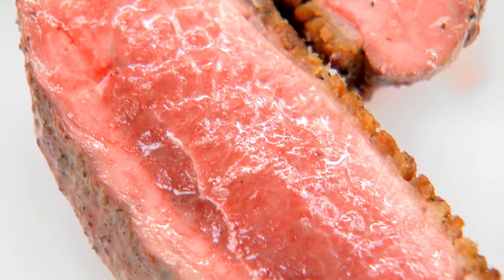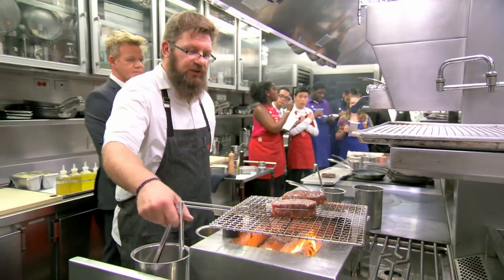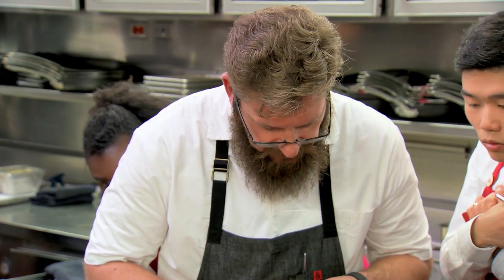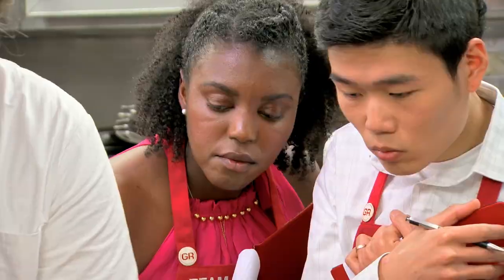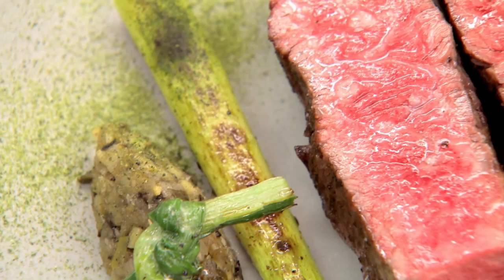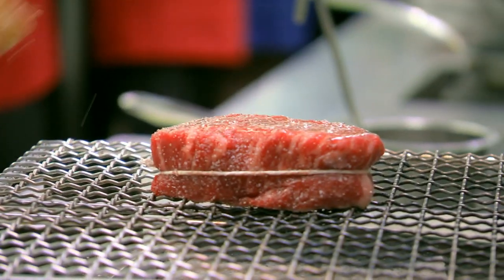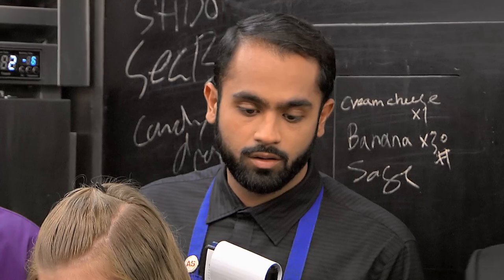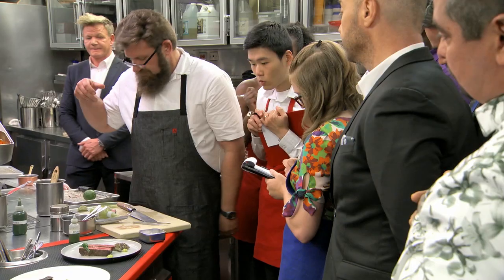Chef Michael Cimarusti Shows How To Make The Main Course Dishes | Season 9 Ep. 18 | MASTERCHEF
Chef Michael Cimarusti shows the contestants how to make the main course dishes.

Award-winning chef Gordon Ramsay, acclaimed chef Aarón Sánchez and renowned restaurateur Joe Bastianich put a new batch of talented home cooks through a series of challenges and elimination rounds. This season is more exciting than ever with a surprise-filled journey that takes the contestants on the trip of a lifetime. Ramsay and the judges will serve as mentors to these skilled home chefs as they compete to claim the title of MasterChef and the $250,000 grand prize on MasterChef’s milestone 10th season.